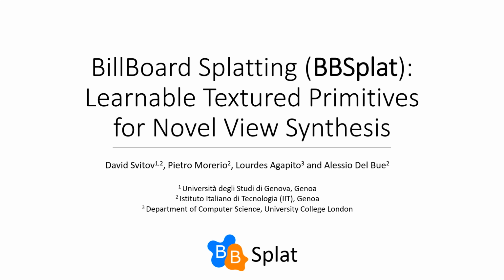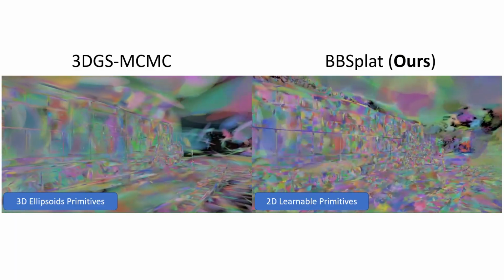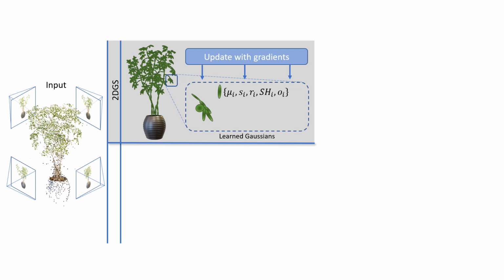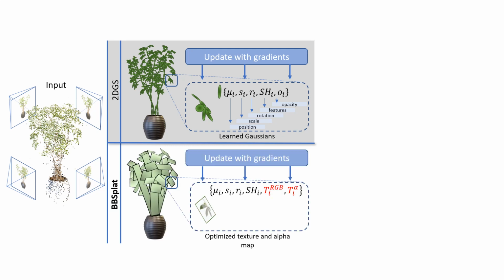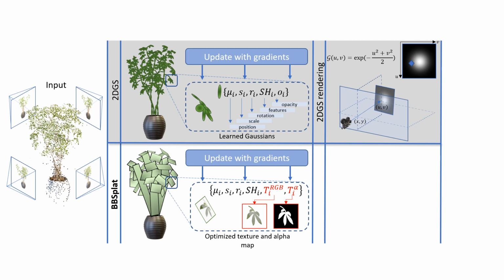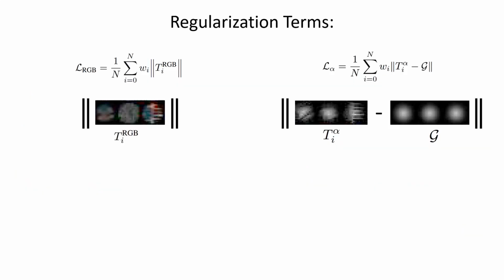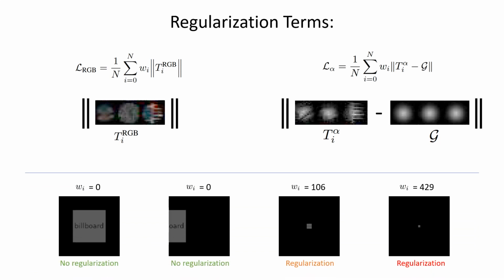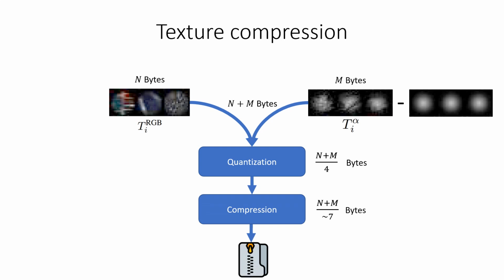BillBoard Splatting (BBSplat): Learnable Textured Primitives for Novel View Synthesis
David Svitov, Pietro Morerio, Lourdes Agapito and Alessio Del Bue

We present billboard Splatting (BBSplat) - a novel approach for novel view synthesis based on textured geometric primitives. BBSplat represents the scene as a set of optimizable textured planar primitives with learnable RGB textures and alpha-maps to control their shape. BBSplat primitives can be used in any Gaussian Splatting pipeline as drop-in replacements for Gaussians. The proposed primitives close the rendering quality gap between 2D and 3D Gaussian Splatting (GS), enabling the accurate extraction of 3D mesh as in the 2DGS framework. Additionally, the explicit nature of planar primitives enables the use of the ray-tracing effects in rasterization.
Our novel regularization term encourages textures to have a sparser structure, enabling an efficient compression that leads to a reduction in the storage space of the model up to x17 times compared to 3DGS. Our experiments show the efficiency of BBSplat on standard datasets of real indoor and outdoor scenes such as Tanks&Temples, DTU, and Mip-NeRF-360. Namely, we achieve a state-of-the-art PSNR of 29.72 for DTU at Full HD resolution.